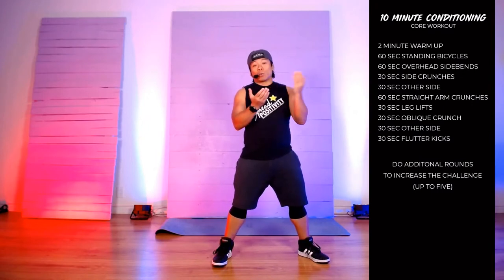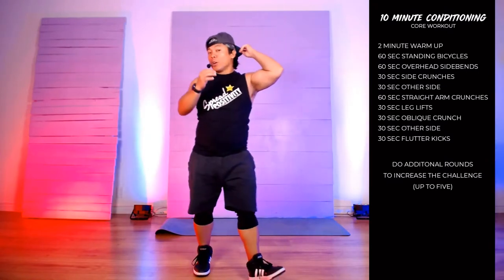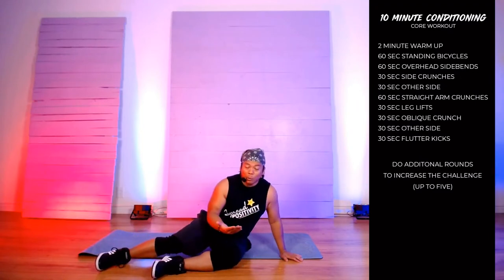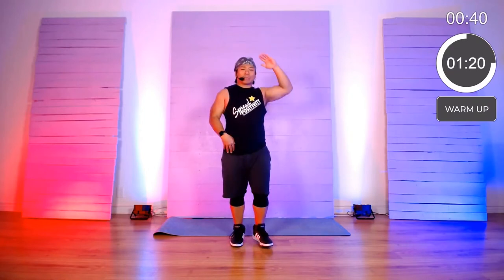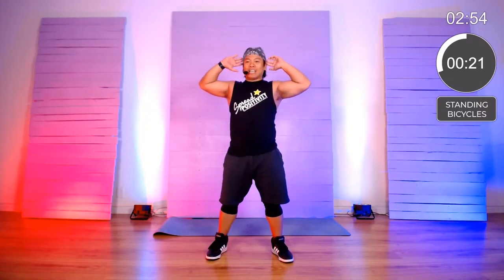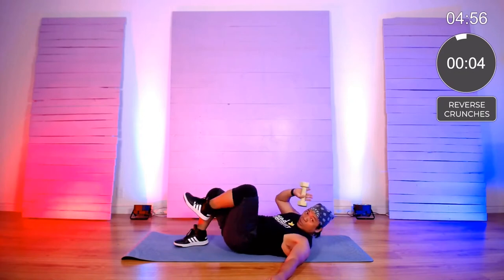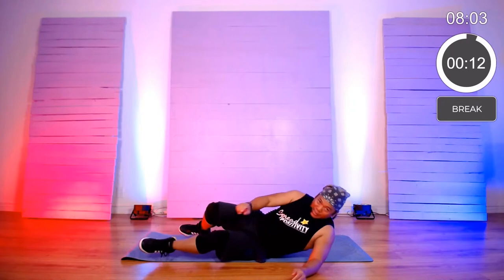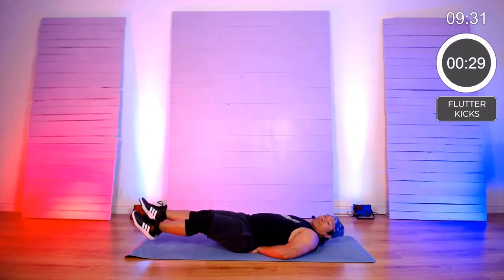Pre-Recorded - Virtual 10 Minute Conditioning-Core workout (08/11/2023) - 8:30 AM PT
Don't forget that you can get entries for an Amazon Gift Card Prize just by taking these workouts.

The J. Ramos Works Foundation is incorporated as a 501(c)(3) non-profit organization and your donation is 100% tax deductible in the United States. Learn more about the J. Ramos Works Foundation